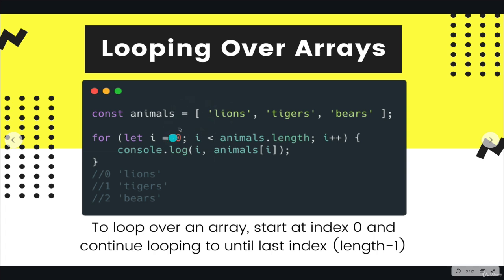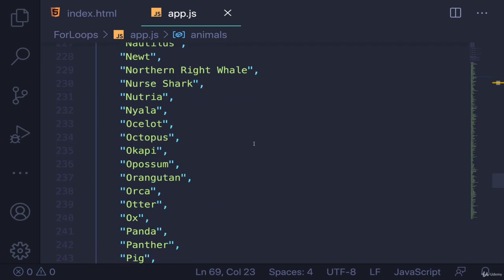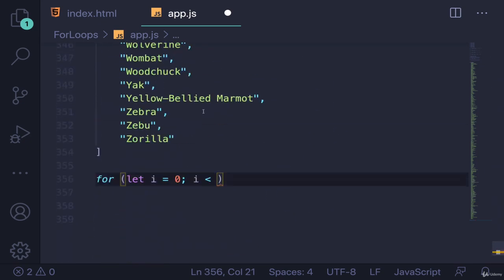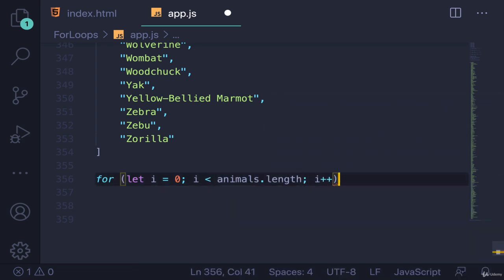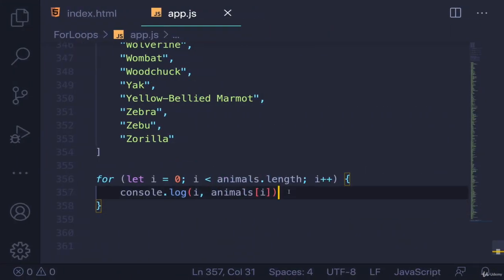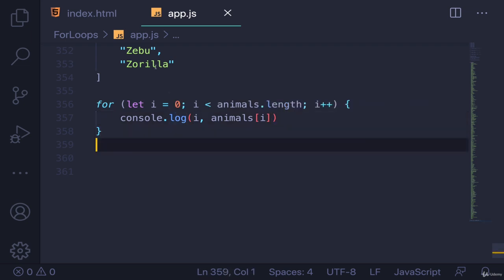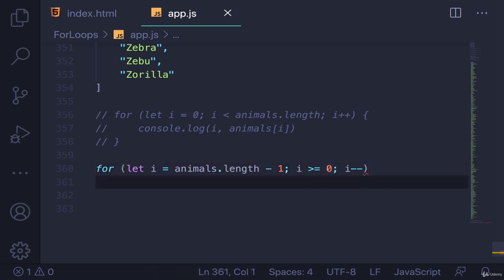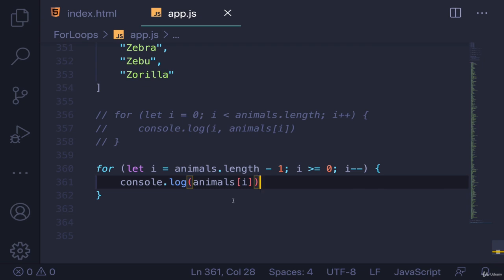166 Looping Over JavaScript Arrays | Full Web Development Course 2024